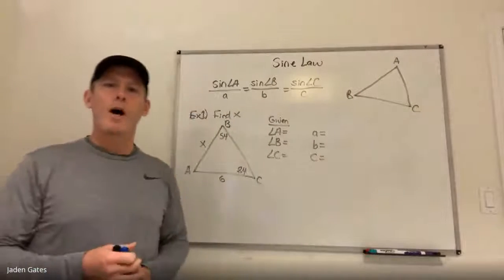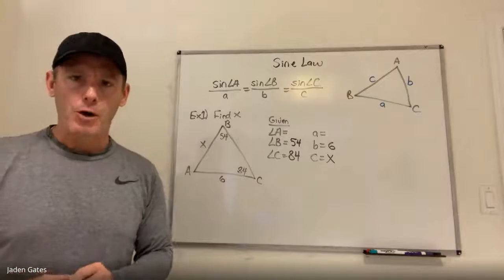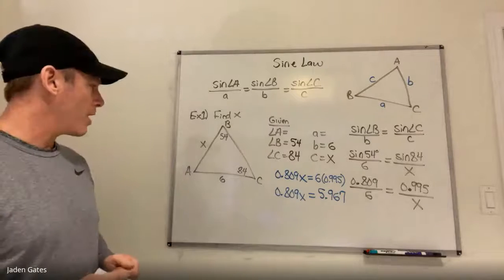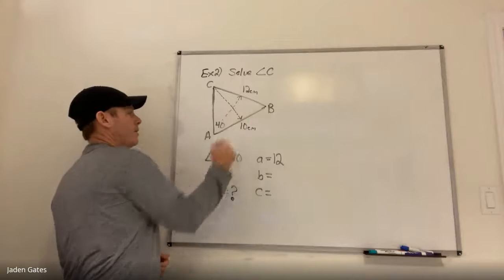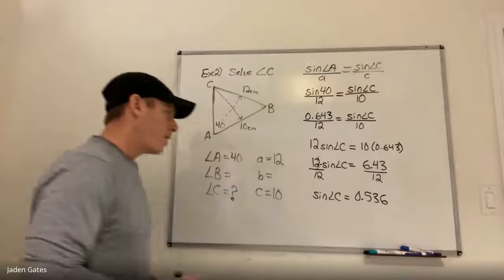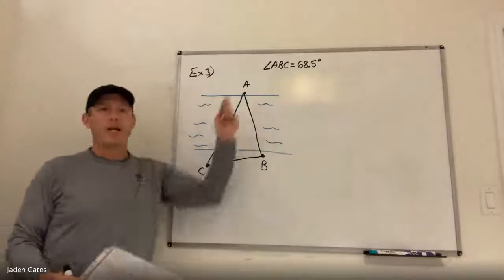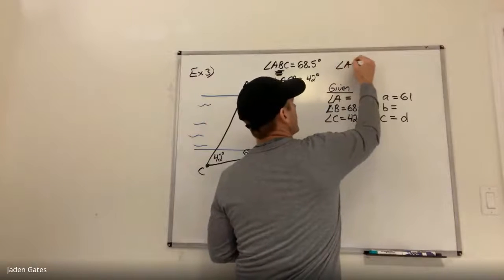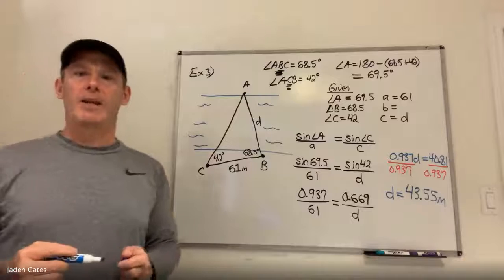MBF3C 1 3 The Sine Law